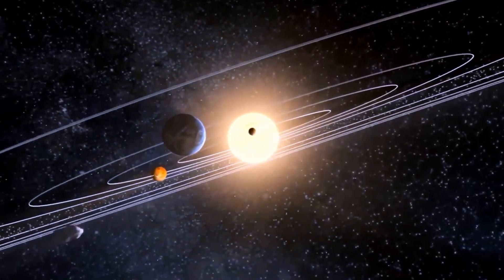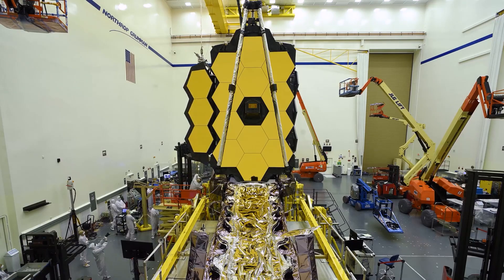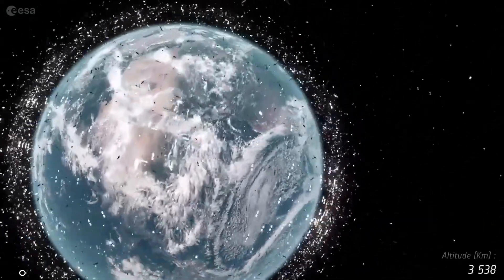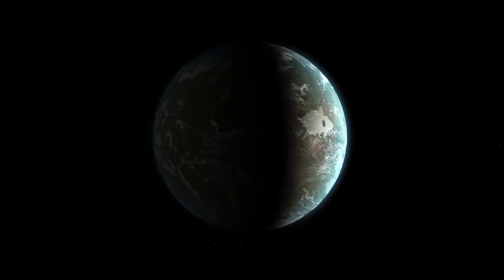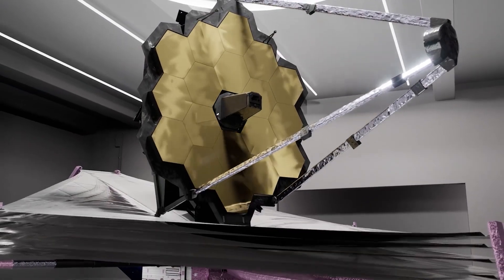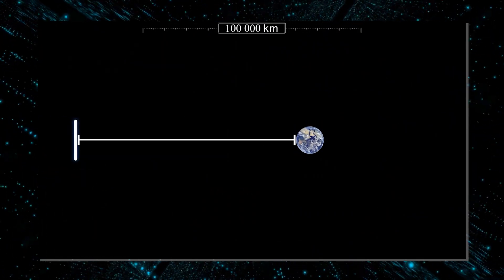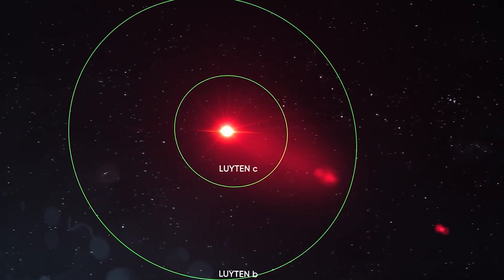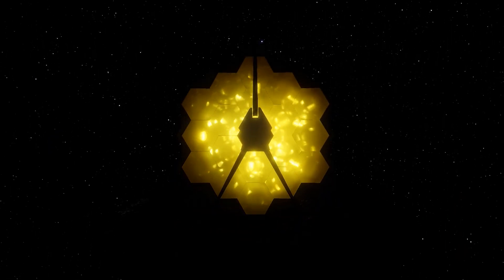James Webb Telescope Detected Artificial Lights On Proxima B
Something weird has been happening in the solar system that’s nearest to ours. Proxima Centauri is just 4 lightyears away and scientists have been picking up some unusual signals from one of the system’s planets, Proxima B.  These strange anomalies dubbed “artificial lights”, have been rattling the brightest minds in the space community, but what are they? And can this be an indication of intelligent life on the planet?